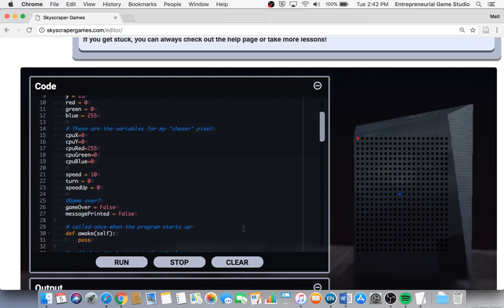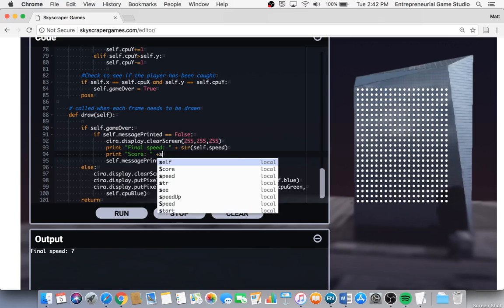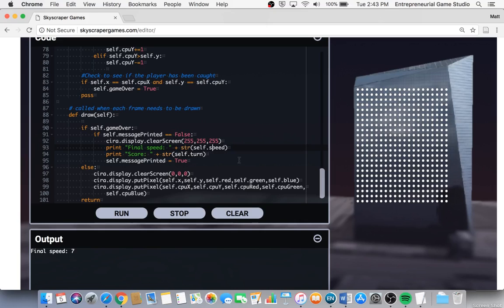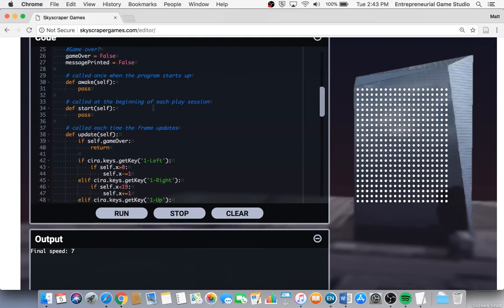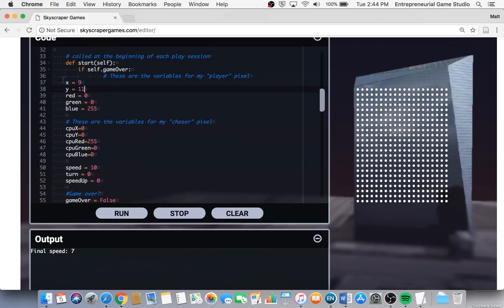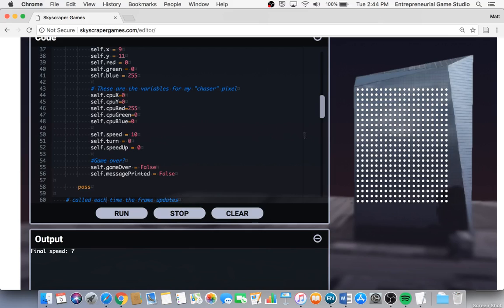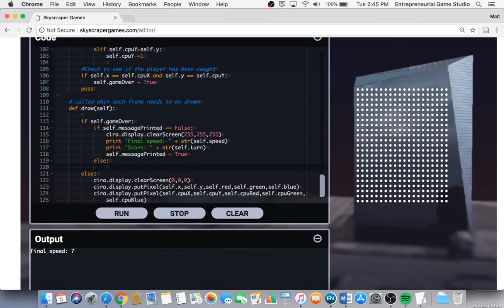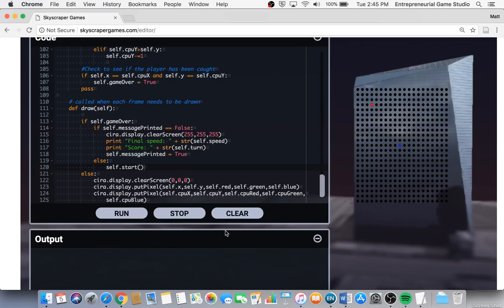SGV QuickStart10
Building on quick start lesson 9, this lesson adds a score element to the game and also shows how to use the Start function in the game to automatically start a new game when the player gets caught.